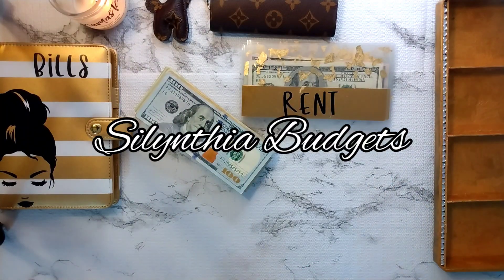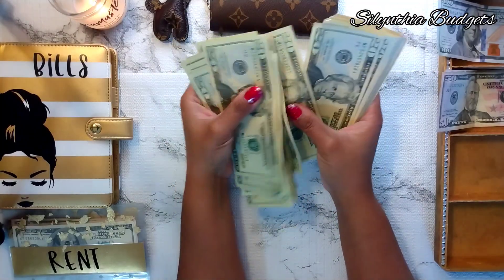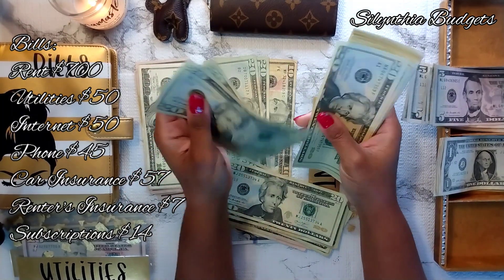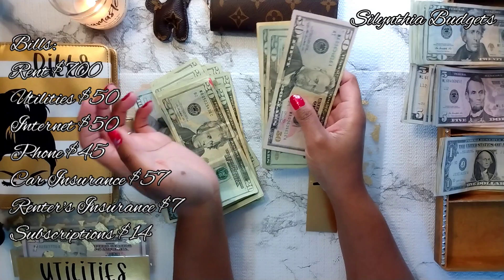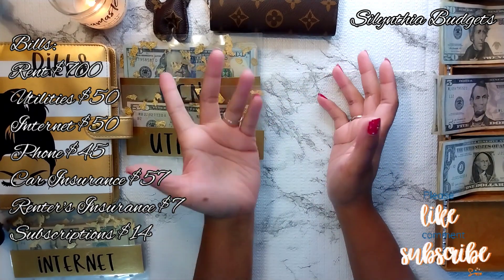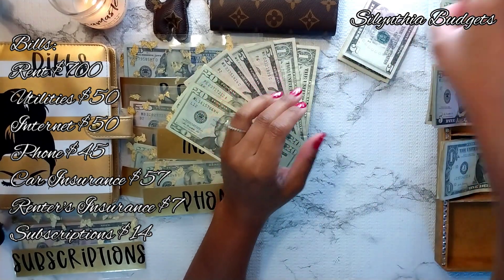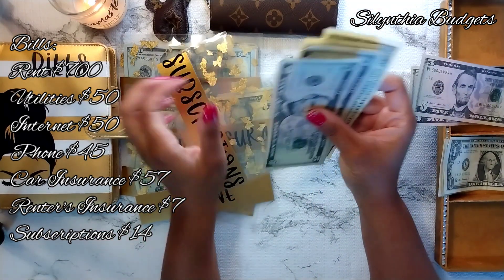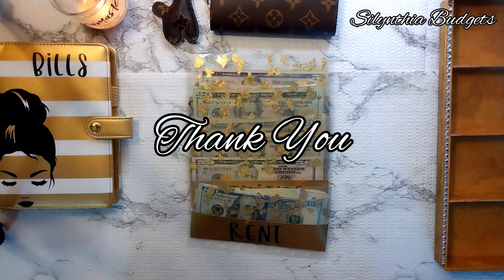Cash Envelope Stuffing || Bills Cash Stuffing || Low Income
Low Income Cash Stuffing Bills for Second half of February. Our rent and utilities webt up even more than we expected. Happy Savings 🤑

Silynthia & Cassie J Creates:

About Me: I am a mom and soon to be wife. I use the cash envelope system for my weekly expenses, sinking funds, savings and savings challenges. I do cash stuffing videos weekly. I have part-time income, so I rely on my side hustles which happen to be inconsistent income. I have set plenty of goals for my 2022 low income budget... partly increasing my income. The budget community has taught me so much, and I still have plenty to learn. Let me know what you are up to with all the savings, sinking funds, bills, money plans, small business income, Etsy paychecks, YouTube paychecks, doordash income or any other side hustles. Thanks for stopping by.😍